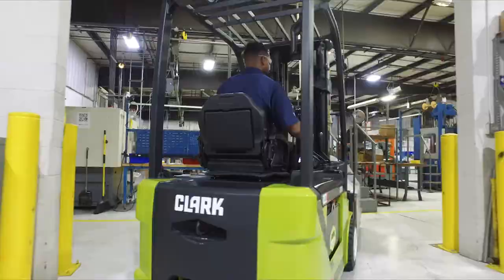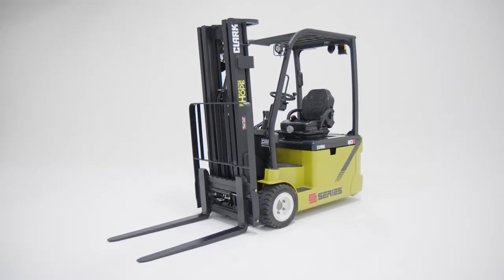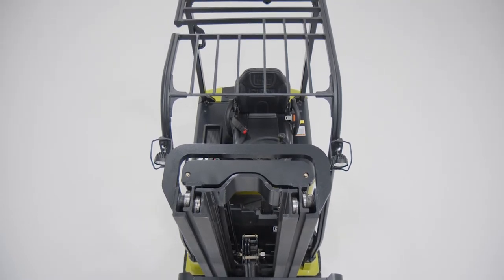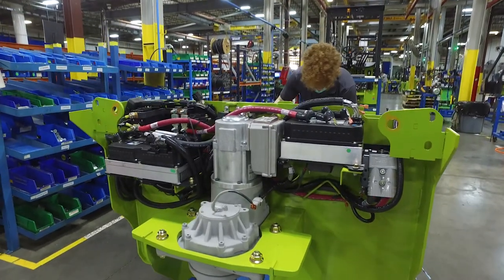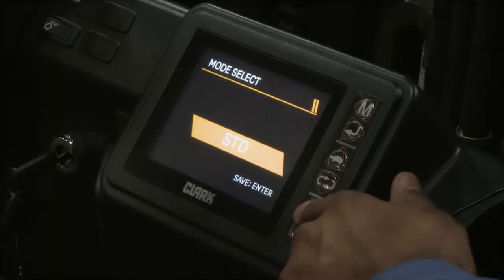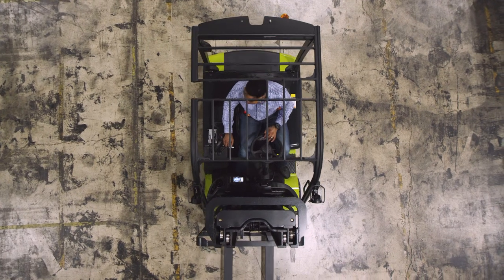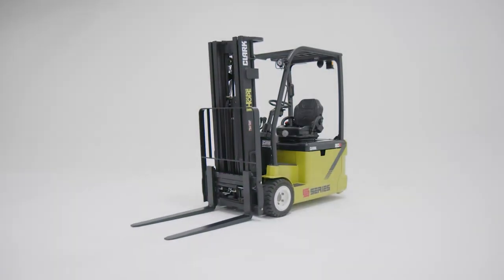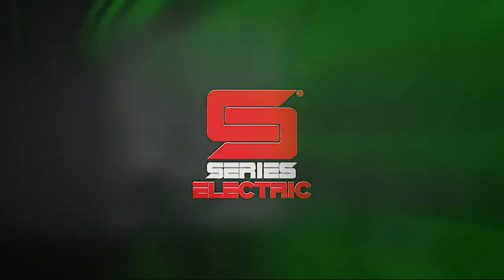CLARK SE15-25T Highlight: SMART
The brand-new CLARK SE15-25T is designed to be SMART, STRONG, and SAFE. The SMART features on the SE15-25T include advanced electric steering, increased battery efficiency, a high-resolution 5.6" LCD Smart Dash display with warning lights and diagnostics, and optional telematics system for monitoring truck activity. And, with the Zapi ACE-2 new generation controllers, operators have more control than ever before over the operation of the forklift.

Learn more about the SMART features of the SE15-25T by watching the video above, and by visiting